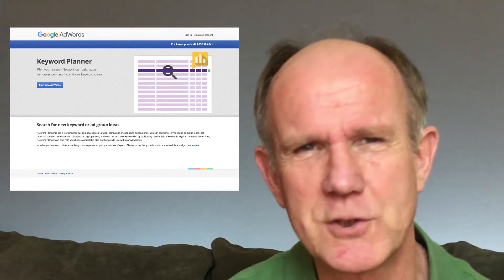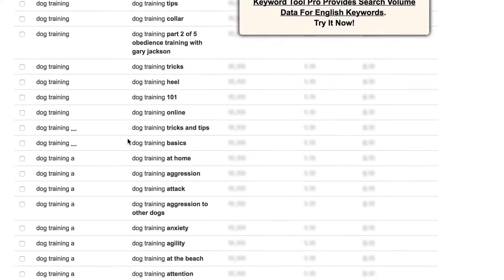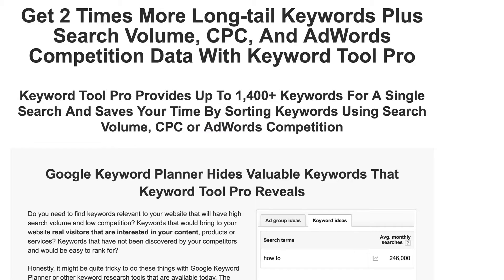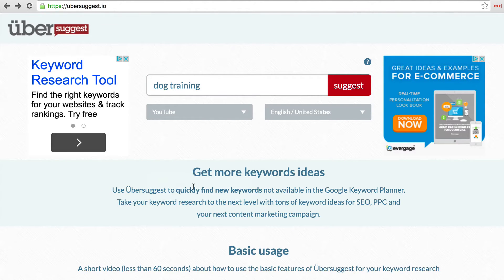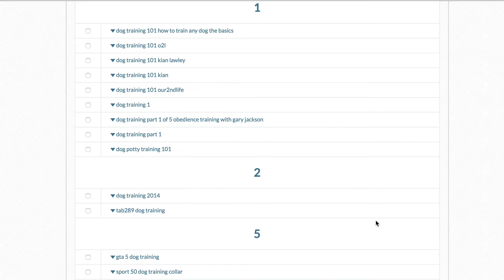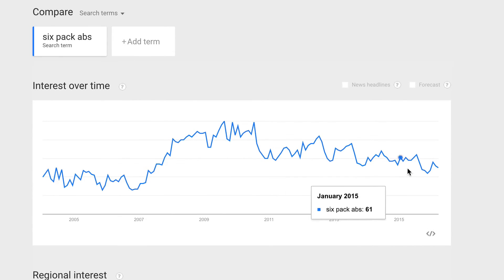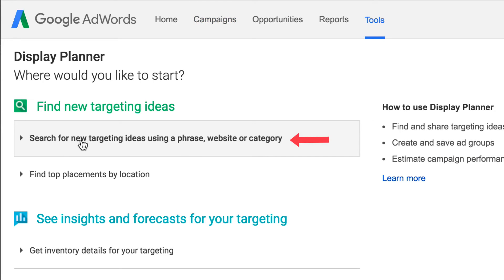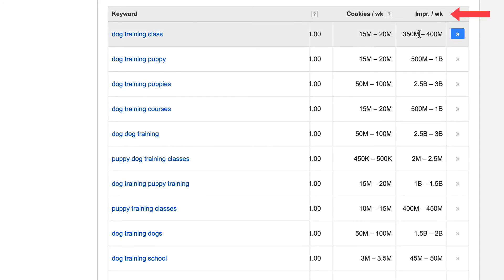Top 4 YouTube Keyword Tools For Video Marketers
10 things you need to do before your YouTube video goes live.
How do you find relevant keywords for your video marketing campaign?

If you target the wrong keywords when creating your videos you won’t be able attract traffic to generate leads or sell your products and services.

Learn about the Top 4 Free YouTube Keyword Tools
These 4 tools will help you to stay ahead of your competitors, who are using the traditional Adwords Keyword Planner as their main tool which doesn’t find the hidden keywords

That’s it!
Now you know how to use the top 4 YouTube keyword tools for finding relevant keywords when making your videos.